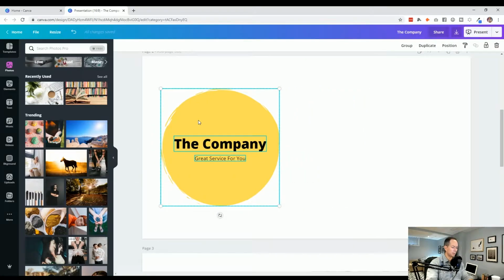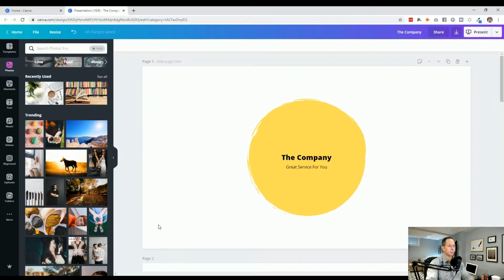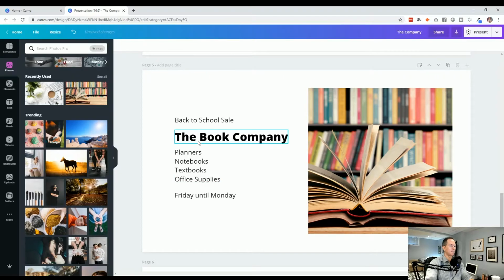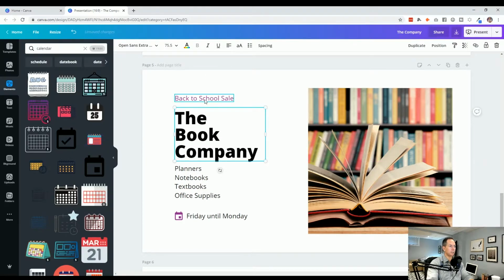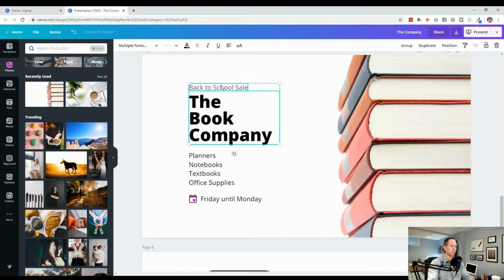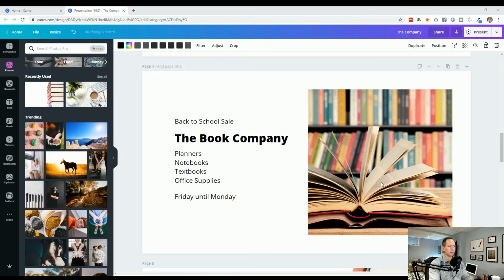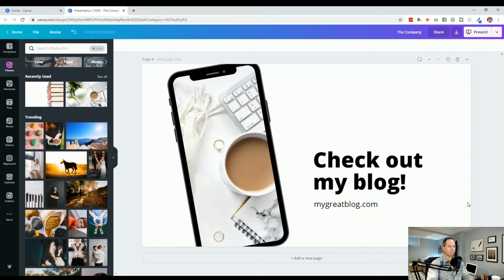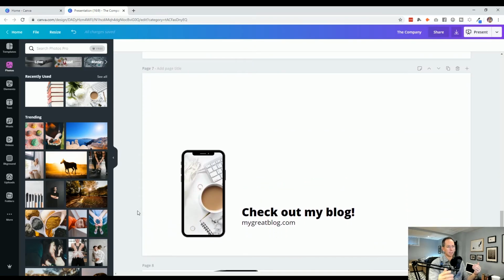Canva Graphic Design Tutorials - DRAMA for better designs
🎨  Canva Graphic Design Tutorials - Adding Drama for better designs.
To create more visual interest and impact, one simple concept to focus on is Drama, sometimes referred to as contrast or difference.

It's about looking at the elements of your design and seeing how adjusting colour, shape, size, and location can increase the impact.

In this video I demonstrate this using Canva, though the ideas apply to any software you're working with.